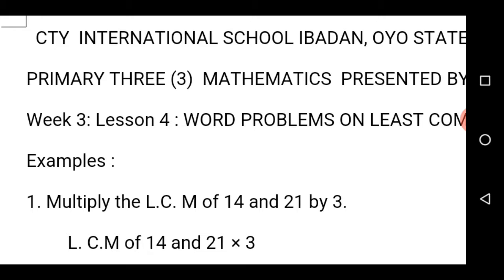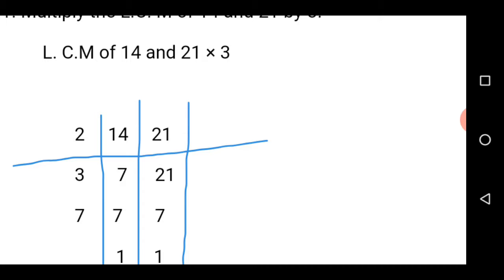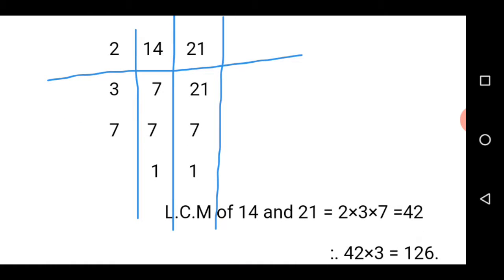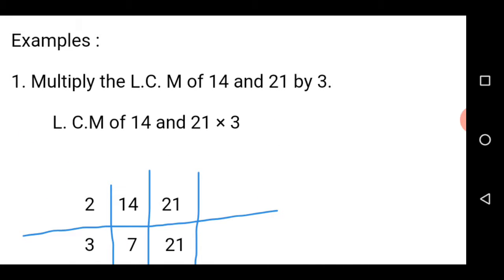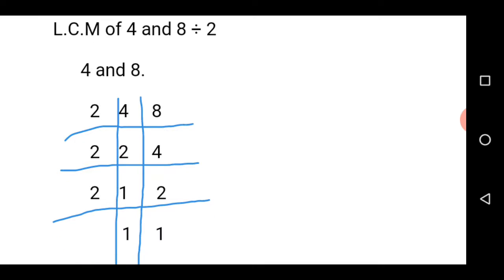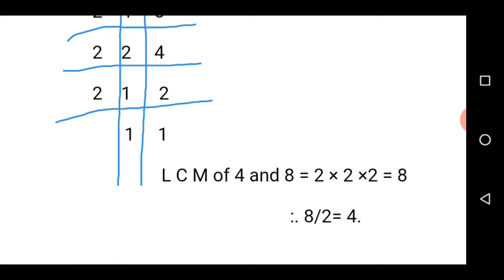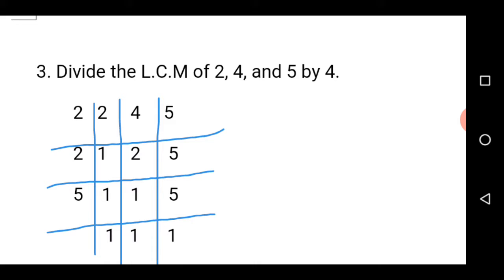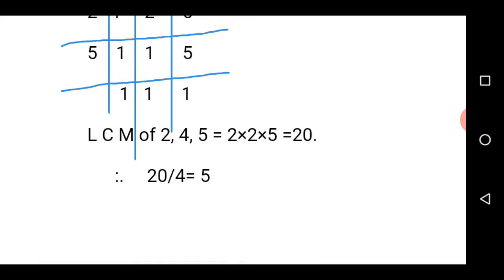P3 MATHS WK3 L4